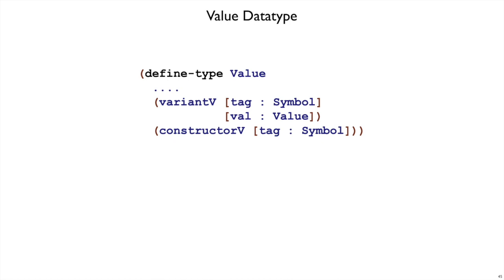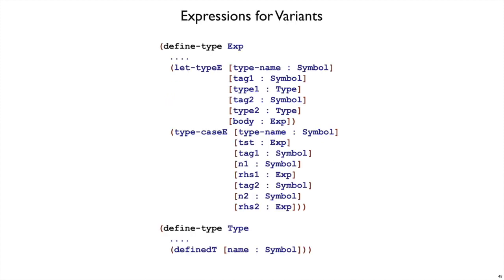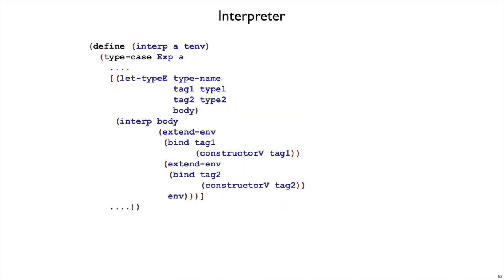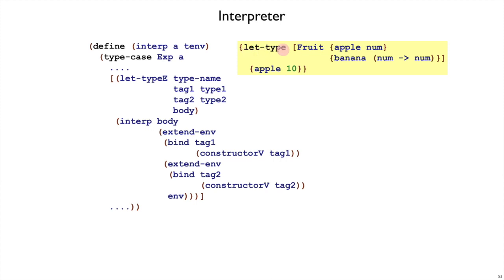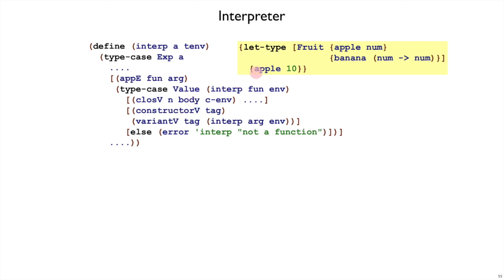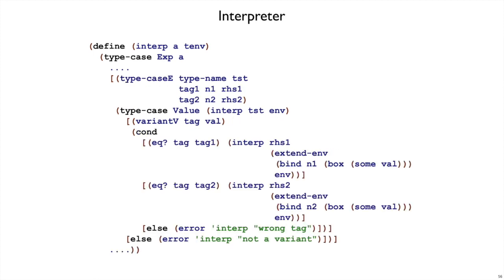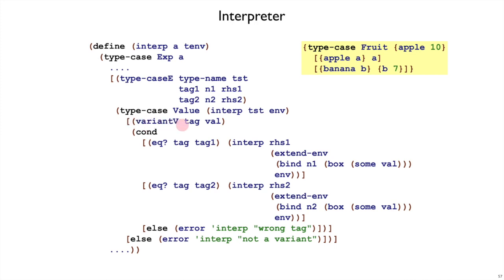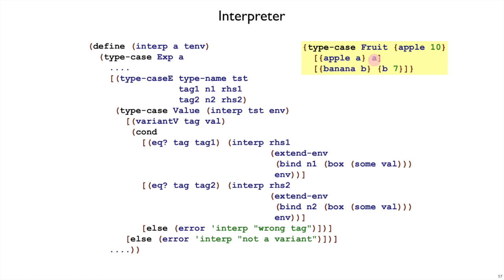Plait Typed Recursion 4 - interp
Implementing `interp` with `let-type` and `type-case`.